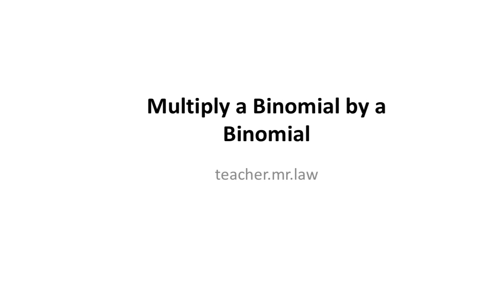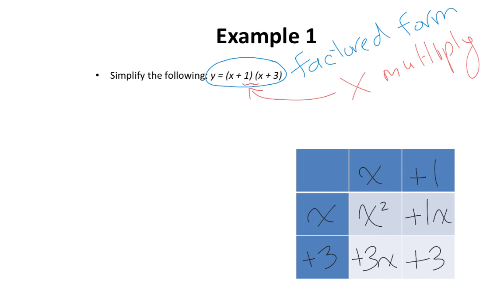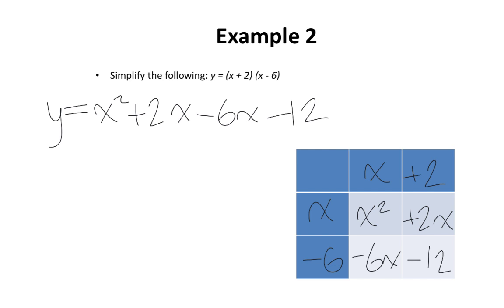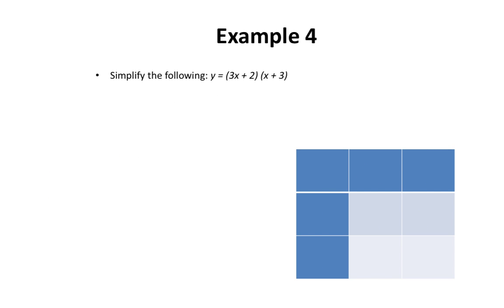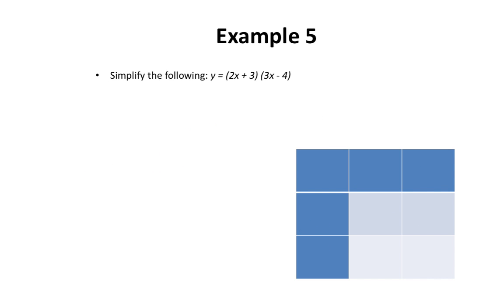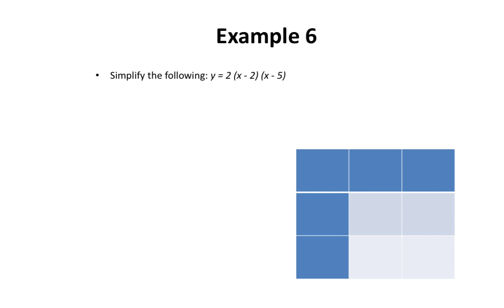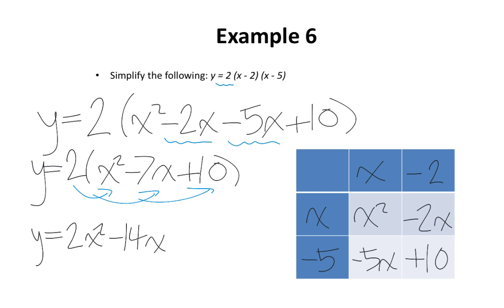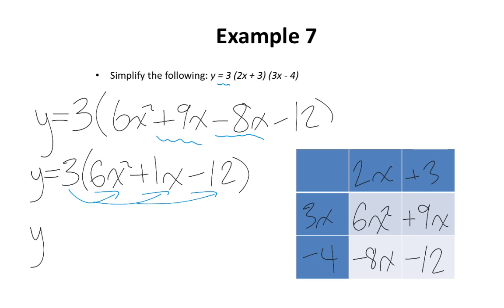Multiply a Binomial by a Binomial